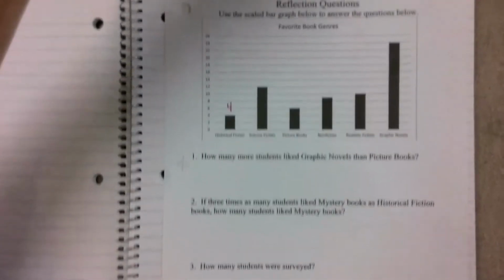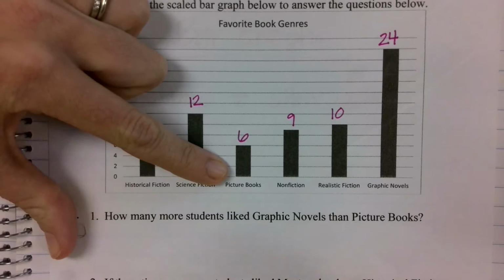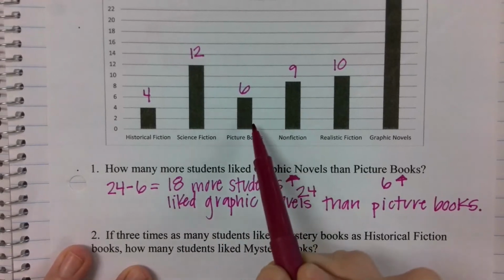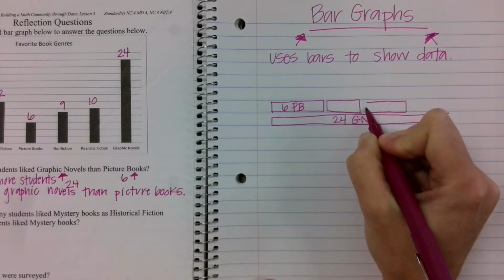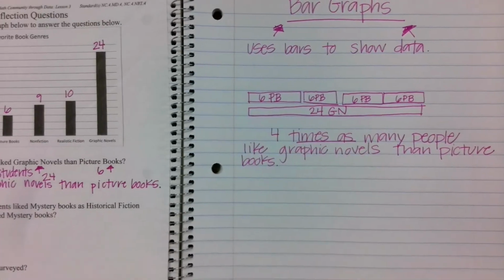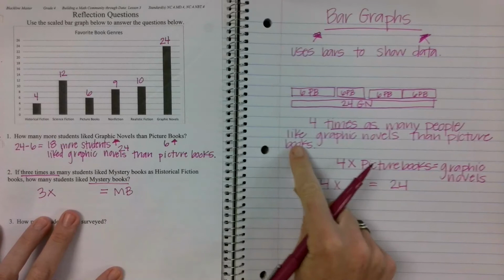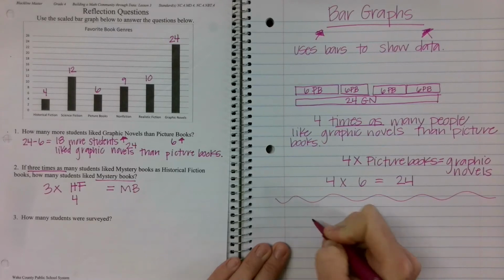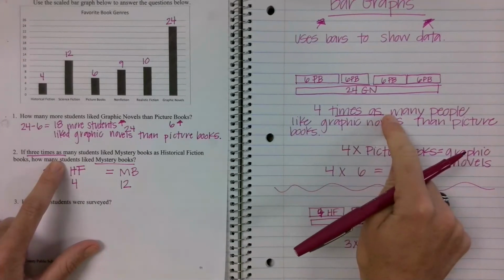Day 15 Bar Graphs